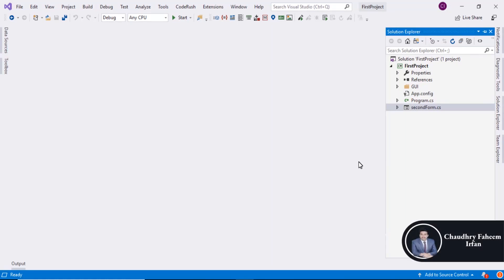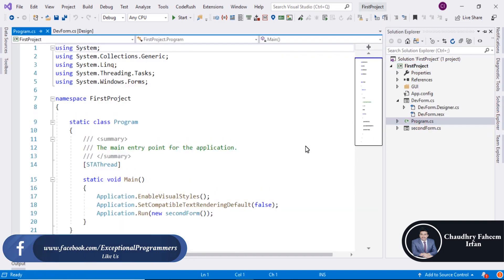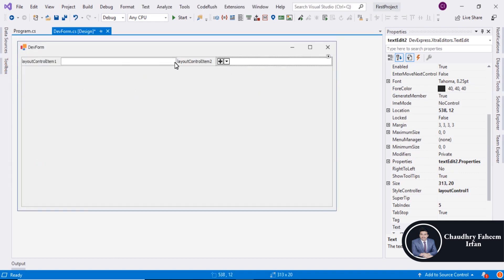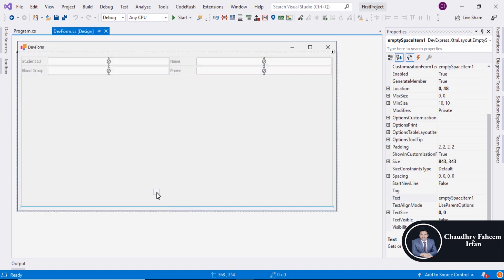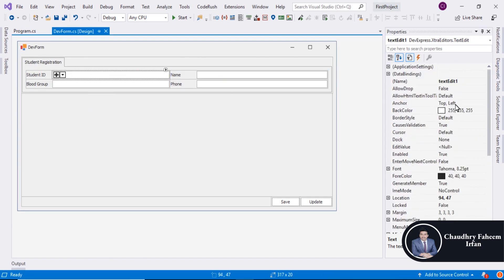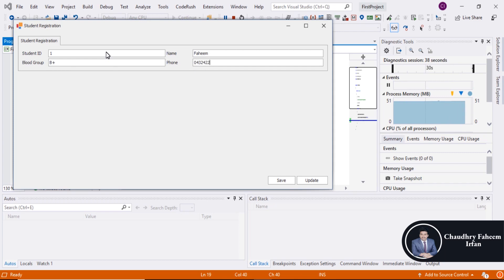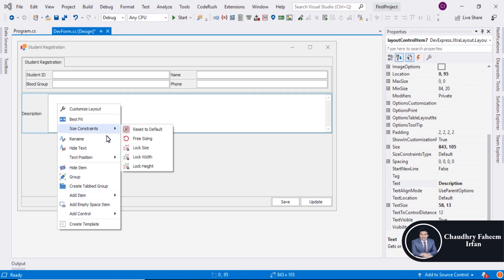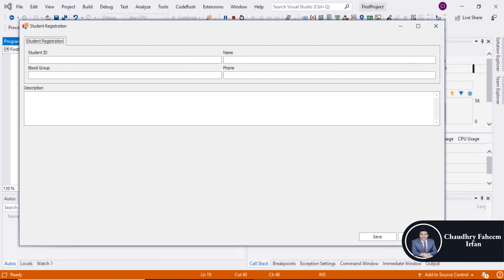Dev Express C# Course with Project | Devexpress C# Programming full course | Part 8/31